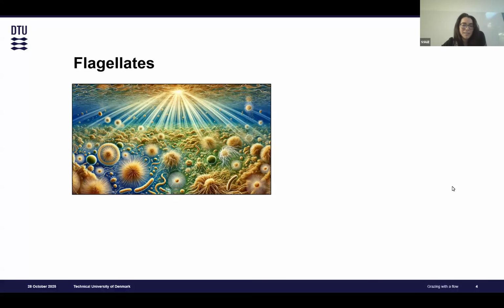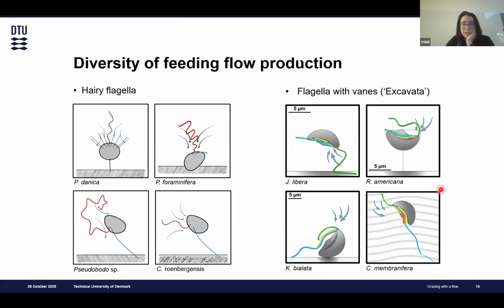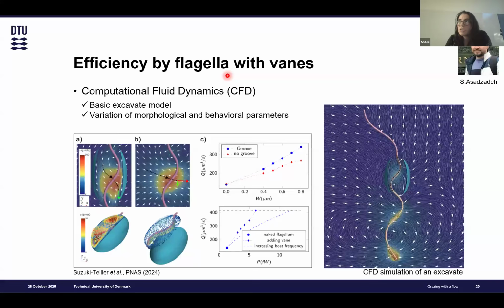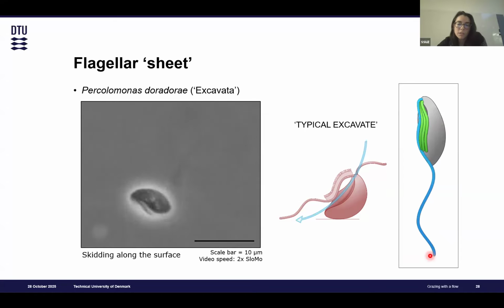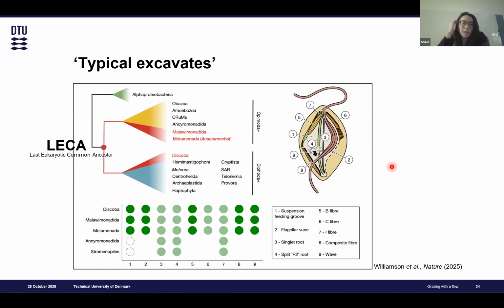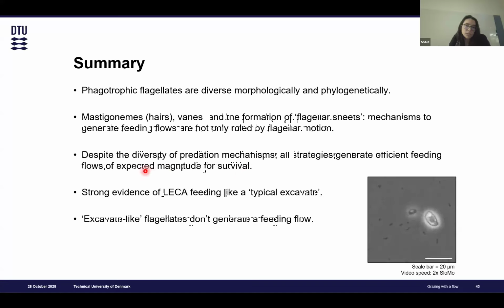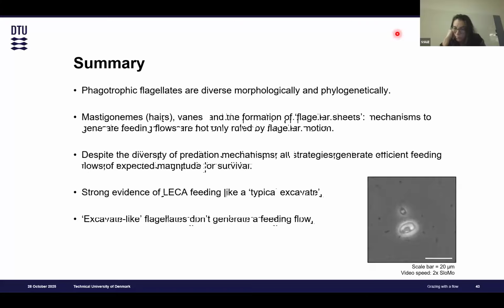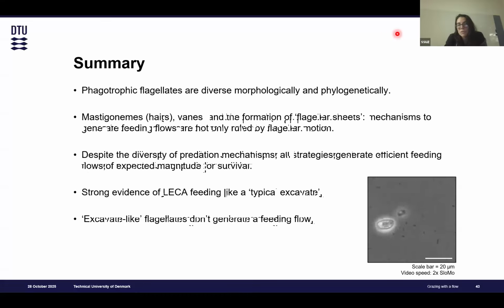Dr. Sei Suzuki (DTU) - Diversity of predation mechanisms of phagotrophic flagellates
Phagotrophic flagellates are the main consumers of bacteria and picophytoplankton in aquatic systems, playing a key role in the microbial food web. These predators beat their flagella to generate a flow, processing great volumes of water in search of food. Their feeding strategies are broadly diverse: from different flagellar arrangements and beating kinematics, to flagella bearing stiff hairs or vanes that enhance the efficiency of their feeding currents. Our observations highlight the variety of underlying mechanisms that flagellates have adapted to overcome the constraints of the low Reynold’s number regime; and these findings contribute to the knowledge of essential micro-scale processes that shape the oceanic microbial world.